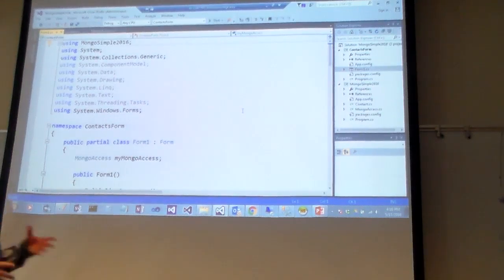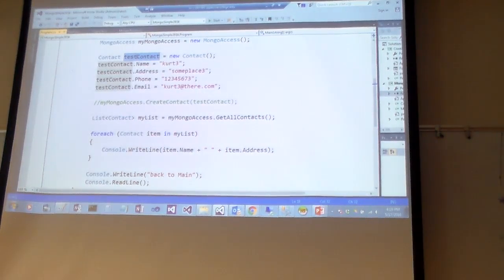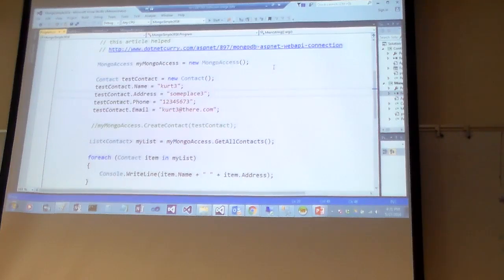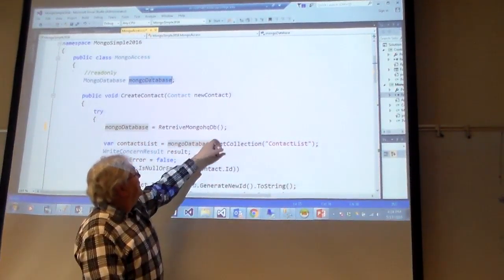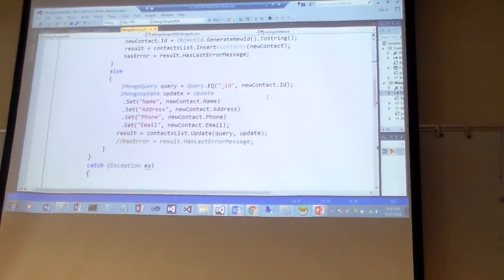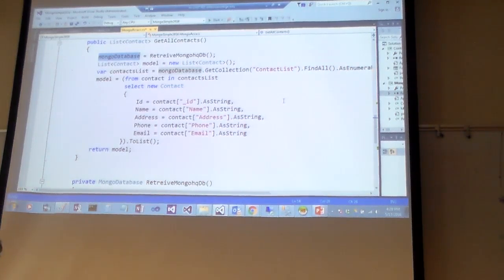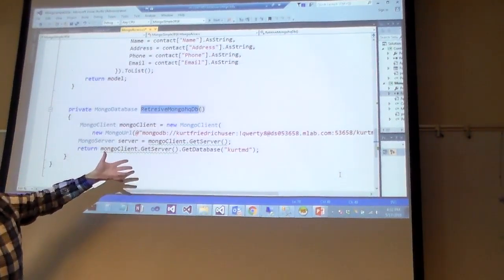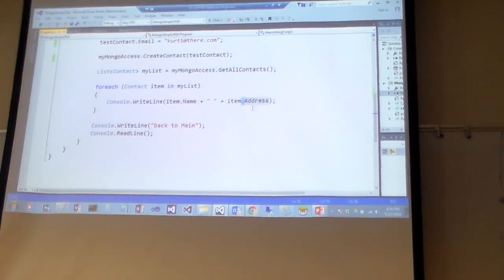ISIT420 KFriedrich Week07 Tues Part5